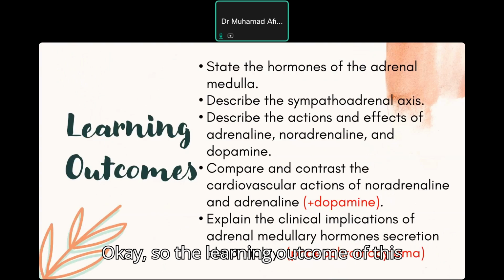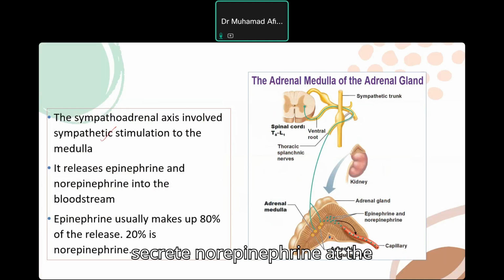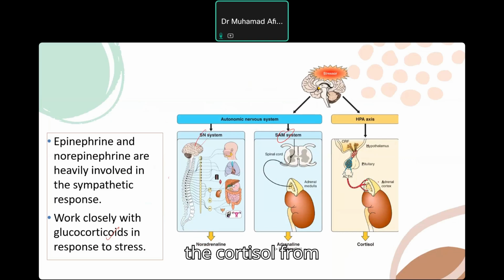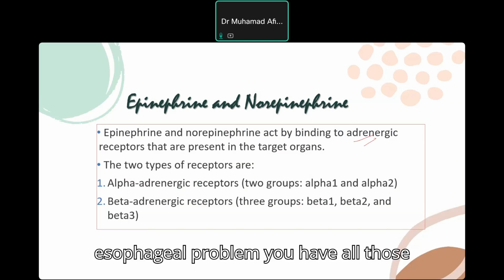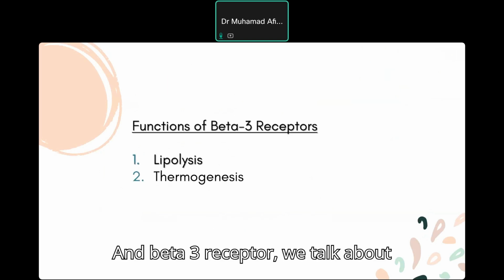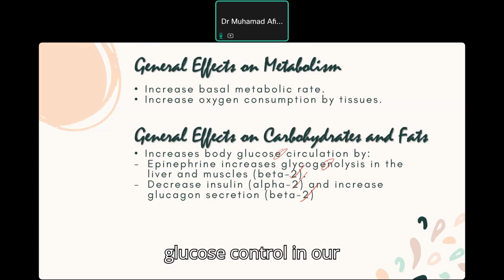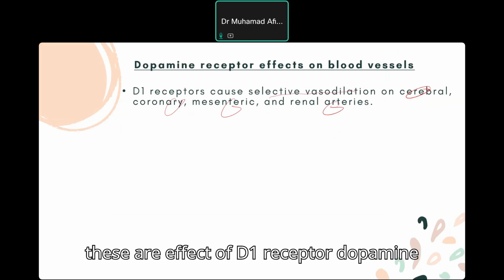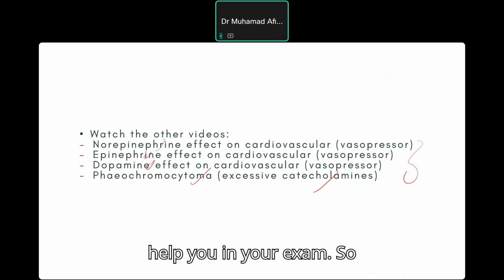Adrenal Medullary Hormones - Overview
Physiology Lecture on Adrenal Medullary Hormones

0:00 - Introduction and learning outcomes
1:18 - Hormones of the adrenal medulla
2:21 - The relationship between the adrenal medulla and the sympathetic nervous system
6:16 - Effects of adrenergic receptors
9:51 - General effects of epinephrine and norepinephrine
12:11 - Receptors and effects of dopamine
14:16 - Outro